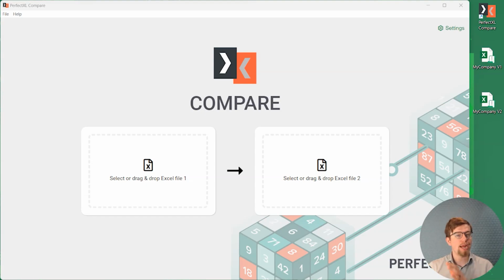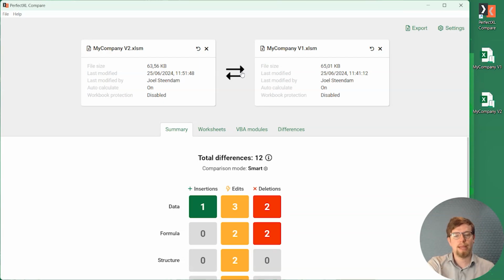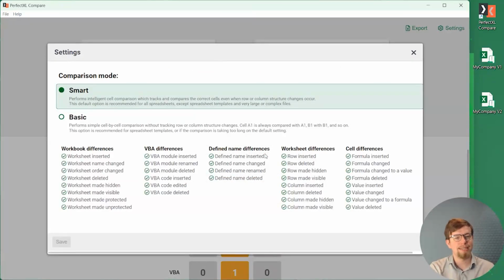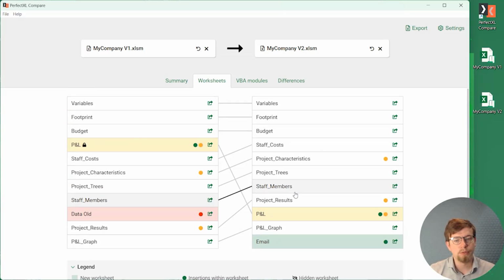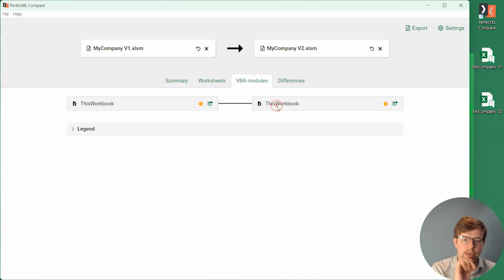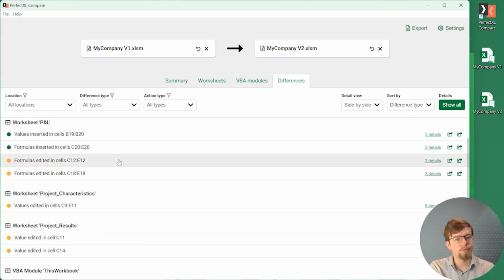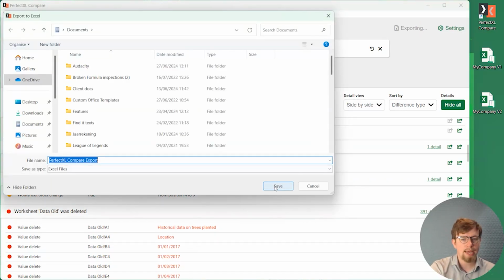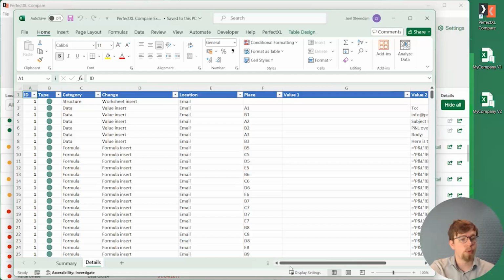PerfectXL Compare Walkthrough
00:00 - Intro
00:40 - Summary Tab
02:49 - Worksheets Tab
03:57 - VBA Modules Tab
04:50 - Differences Tab
06:19 - Export
07:32 - Outro